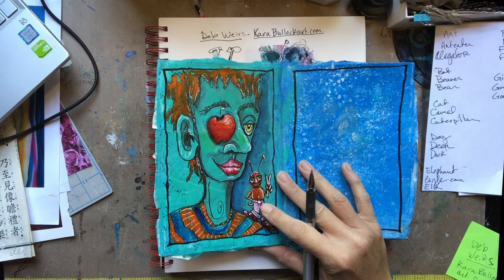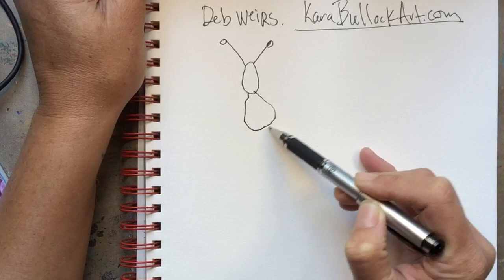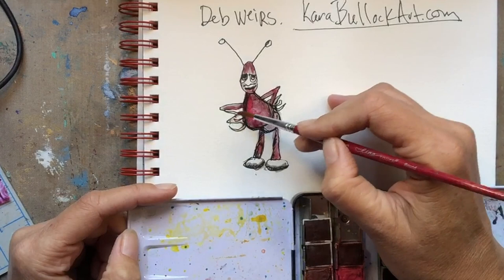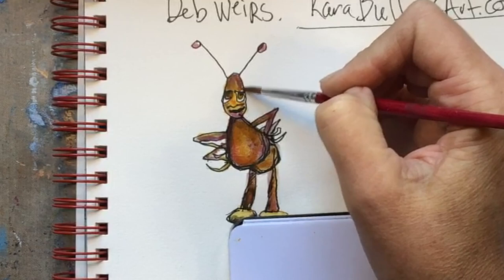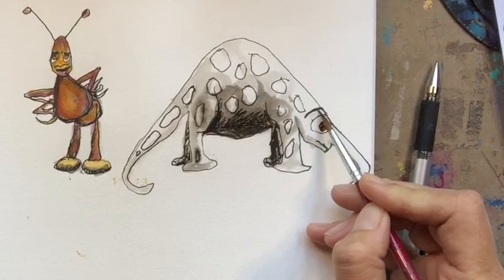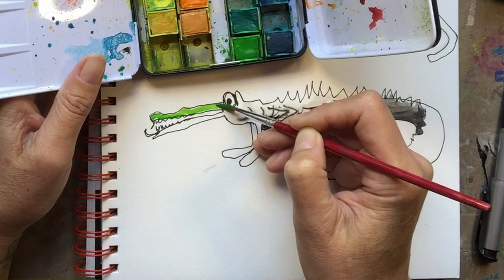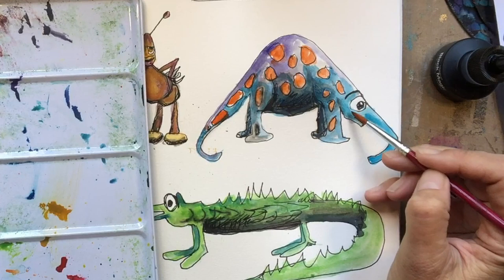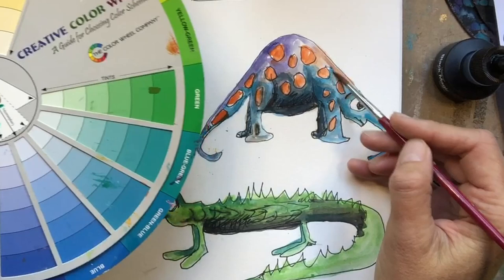ABC Altered Book, "A" Animal Drawing Practice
Hello Artists, In this video I show you how to draw an ant, alligator and an anteater... Keep it loose and have FUN while trying out new techniques! Remember, crazy is cool in this book!

To check out Deb Weirs class, go I have only watched the practice animals and the beginning of the first lesson. I haven't watched the full course because I respectfully do not want to copy her style. She has however influenced me to have fun with my artwork! I encourage you to see how great her artwork is.

For a general link:
In the United States:

3 pack white gel pens
6 pk Uni-ball Black gel pens
Dylusions Shimmer Sprays set of 12
Tim Holtz Distress markers set of 12
Tim Holtz Distress Oxide Pads set of 6
Tim Holtz Distress Oxide Pads set of 12
Derwent Inktense Pencils set of 24
Derwent Inktense Pencils set of 36
8 pack Jacquard Lumiere Metallic Paint set
9 pk Lumiere Jewel tone tester set $12.50
Faber-Castell Iridescent Gelatos
Chalkola Chalk Markers
Neocolor 2 Watersoluble Wax Pastels
Derwent Inktense Blocks
Dr. Ph. Martins Iridescent Calligraphy Color set of 12
Marabu Art Crayons
Set of 12 Distress Oxide Sprays
20-gauge silver wire
Mica Tiles
36ct 3x3 wood squares
2 part Apoxy sculpt, 1 pd
2 part Apoxy sculpt 4pds
8x10 Gel Press $20.13
12x14 Gel Press $36
4 inch brayer
12x15 inch Deli Sheets